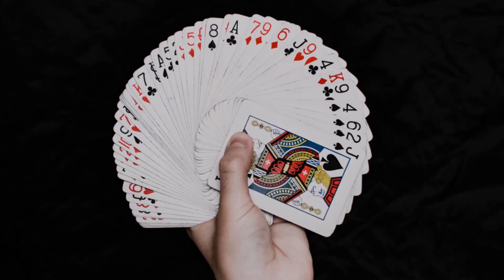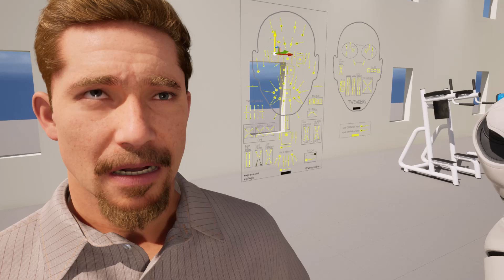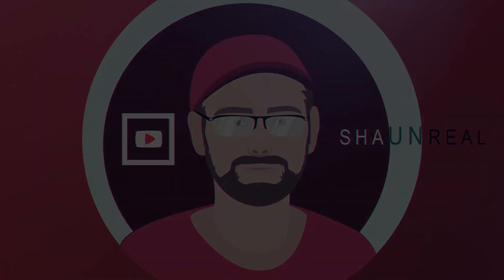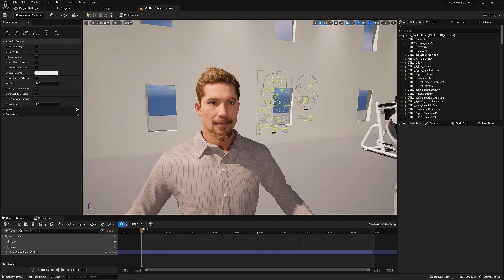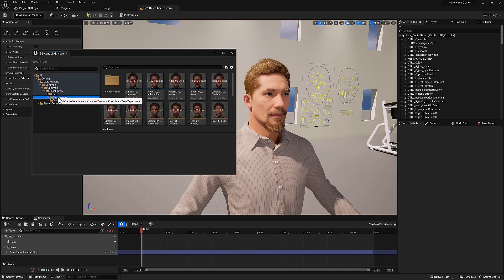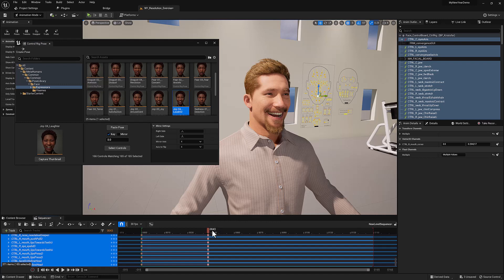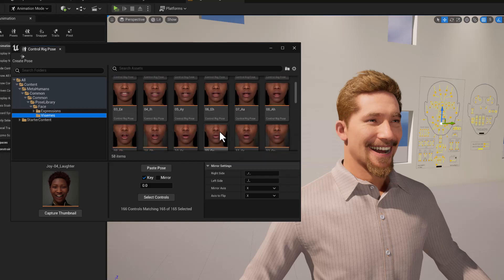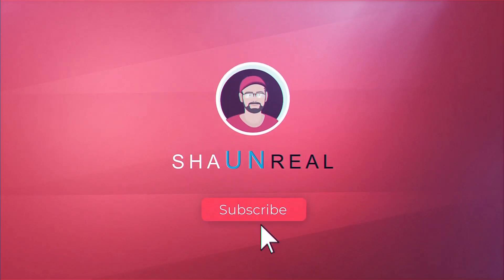Fast Facial Expressions for MetaHumans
Is "Previz poker face" a problem?  Quickly apply facial expressions on your MetaHumans in under 4 minutes!  (at 1:23 I misspoke - Press SHIFT+8 to pull up the correct menu!)

Fascinating!  FACs (Facial Action Coding Systems)

Facial Mocap Tool (Free)
LiveLink Face Recorder

Facial Mocap Tools (other)
FaceGood:  Avatary